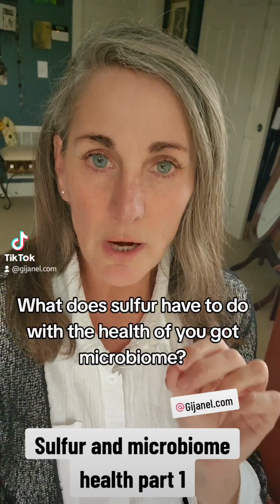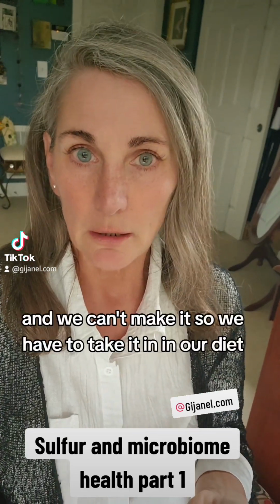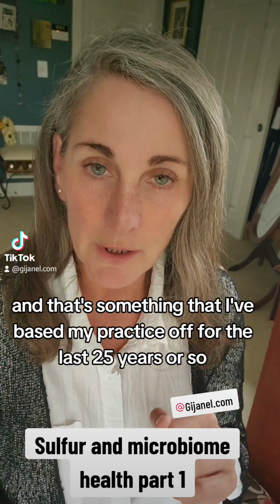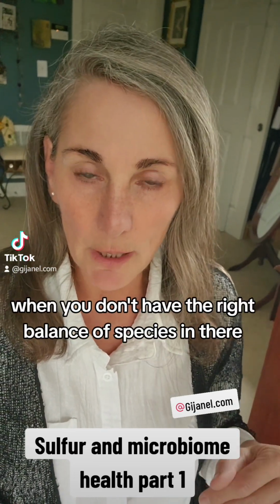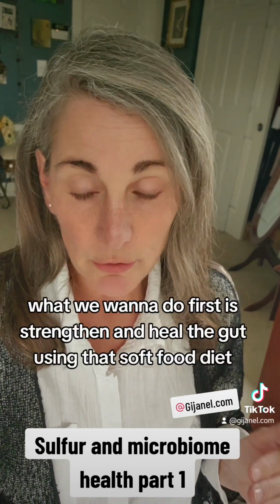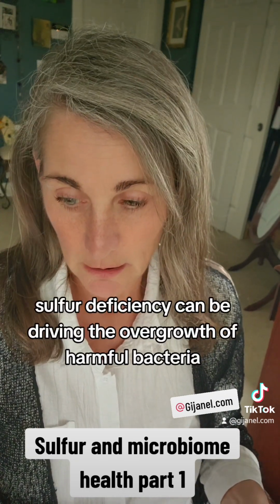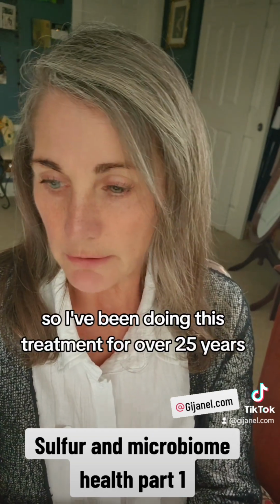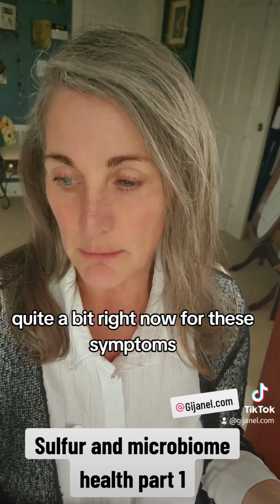Sulfur and Microbiome Health Part 1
Sulfur and microbiome health.
Part 1